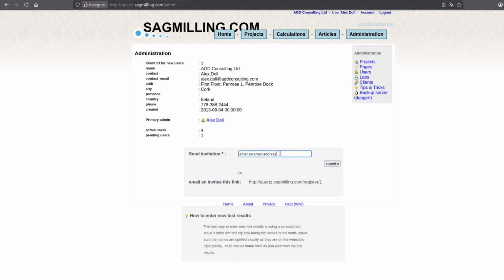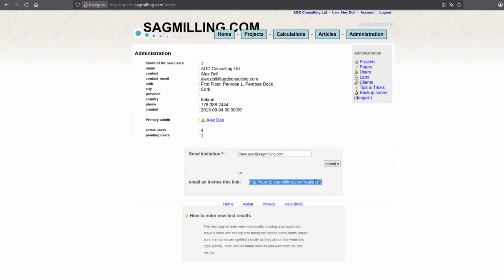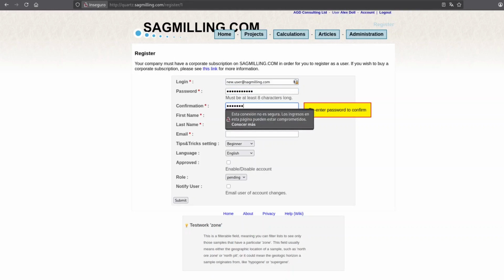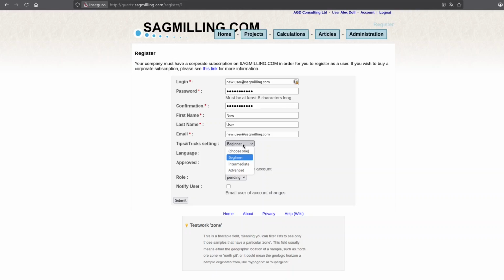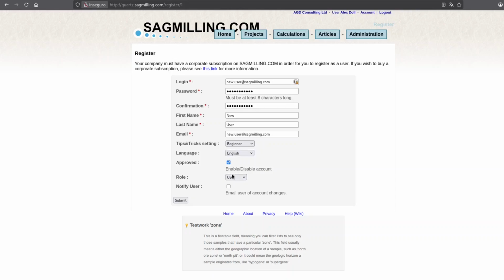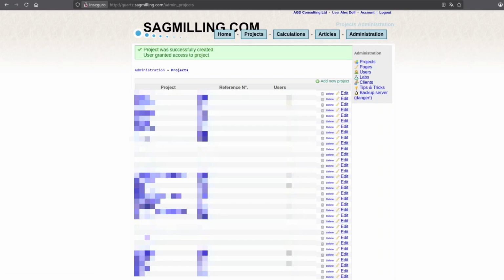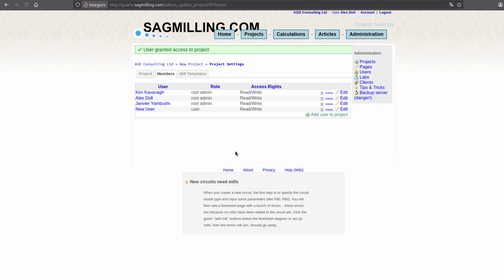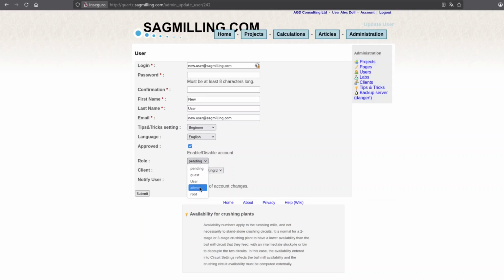Admin Tutorial, Adding a New User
SAGMILLING.COM tutorial for account administrators.  Demonstrates the three ways of adding a new user to your company's domain.